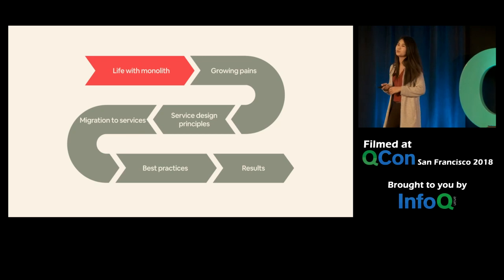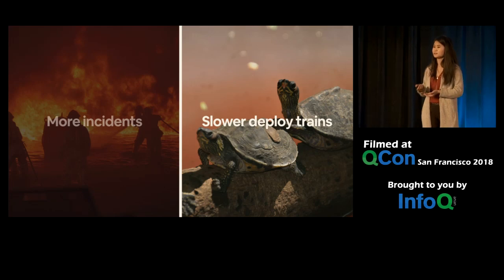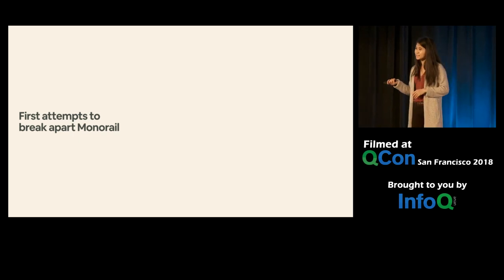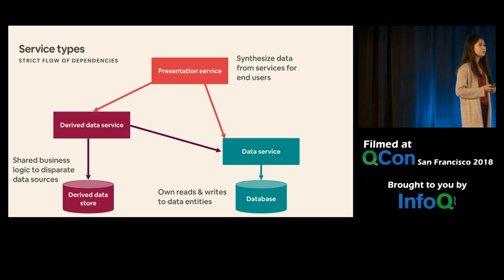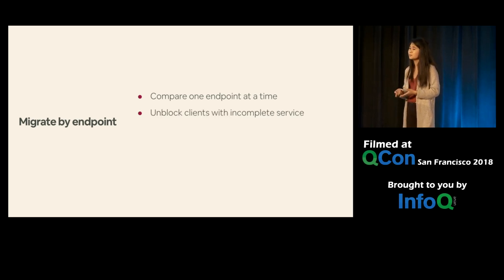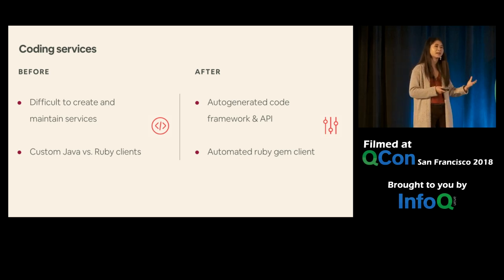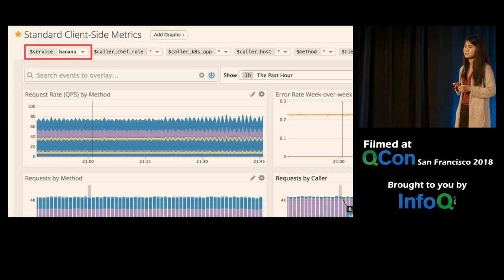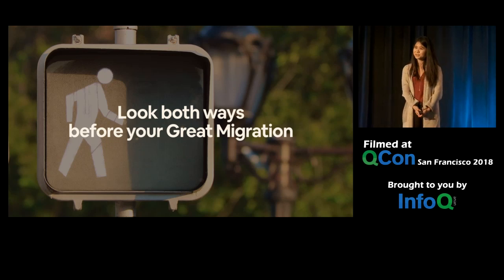The Great Migration: from Monolith to Service-Oriented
Jessica Tai provides an overview of trade-offs and motivation for the SOA migration. She discusses Airbnb’s architectural tenets around service building and dives deep into lessons learned and best practices developed when undertaking the massive SOA challenge.